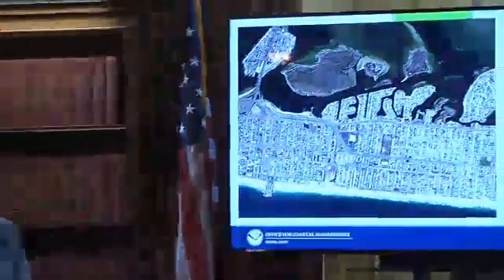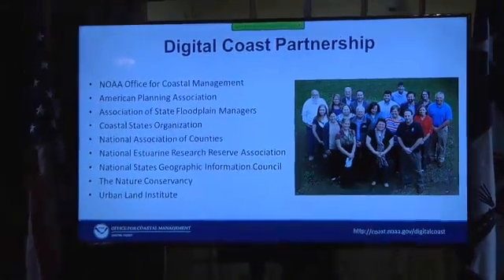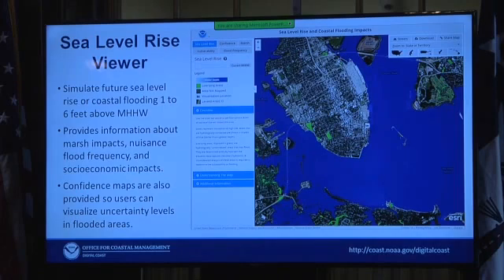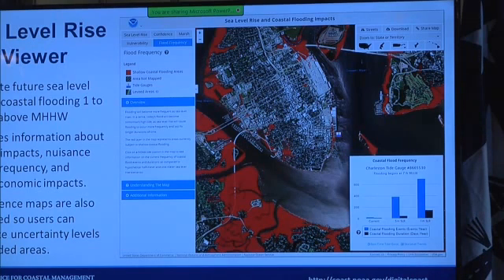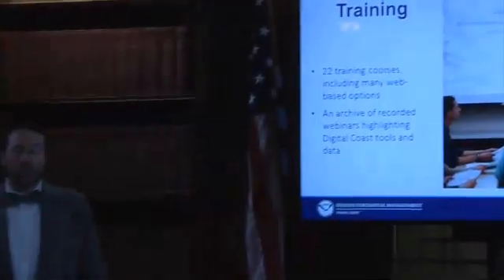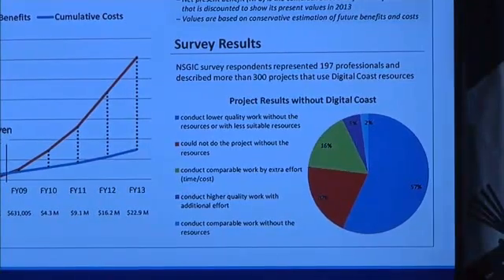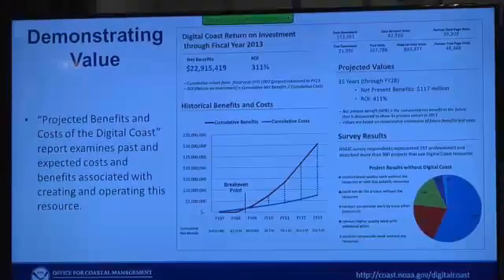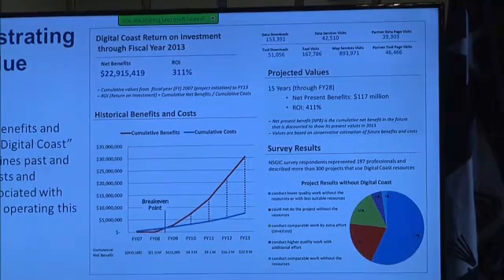NOAA’s Digital Coast: Actionable Information for Coastal Communities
Please join Josh Murphy for an overview of NOAA's Digital Coast website and information resources.  The presentation will also highlight Digital Coast's multi-faceted approach to providing actionable information to address coastal issues.  The Digital Coast is an information resource developed for those who manage the nation's coasts. This web-based enabling platform provides access to the geospatial data, tools, training, and case studies that can be used by communities to address such issues as coastal hazards, land use planning, and climate change. The effort is supported by the Digital Coast Partnership, composed of national-level organizations representing coastal managers at the local, state, and national scales, who provide content for the website, information on priority issues, and feedback on decision support tools.